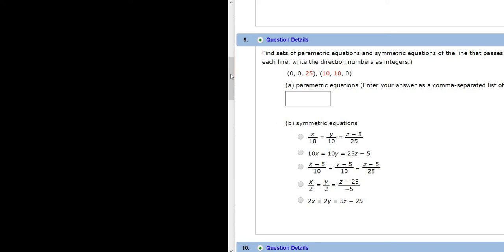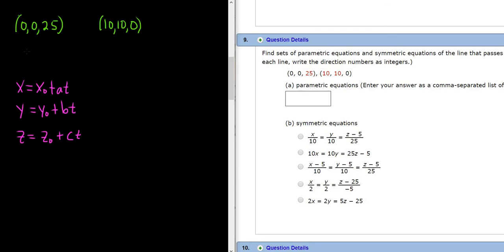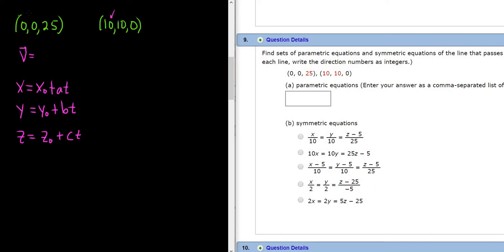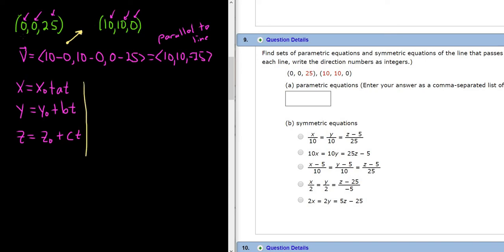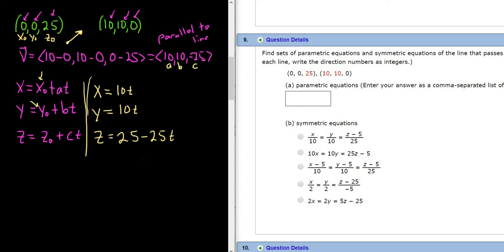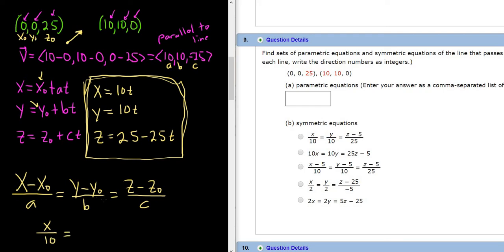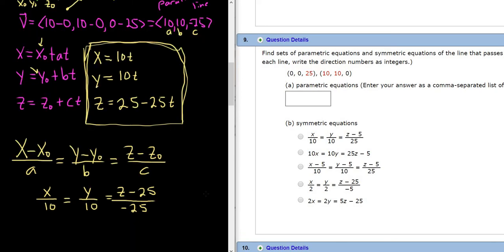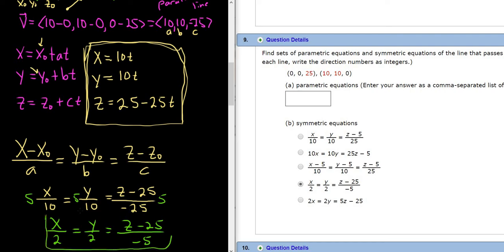Given Two Points on a Line Find the Parametric and Symmetric Equations